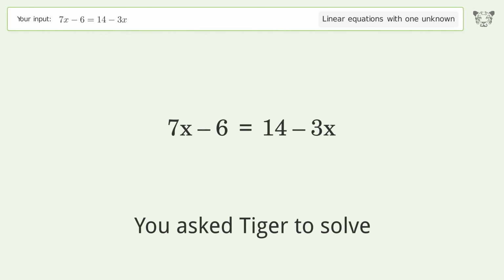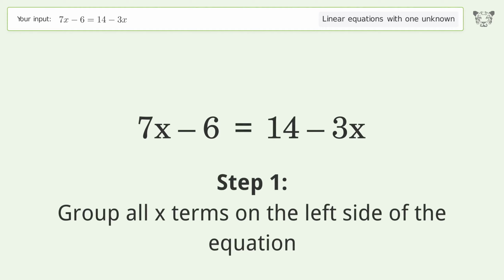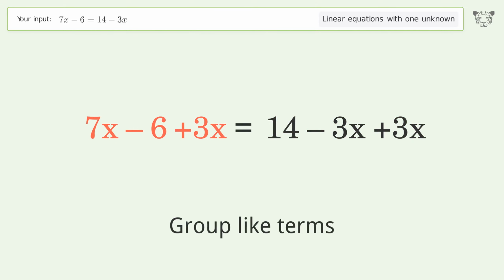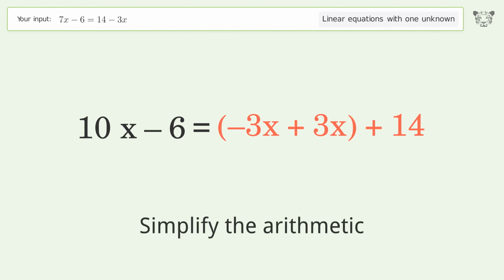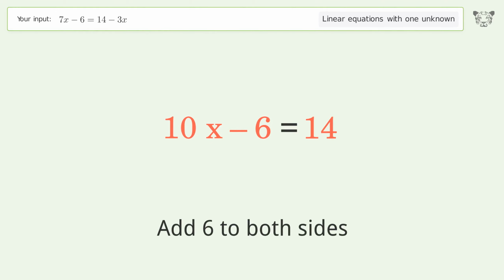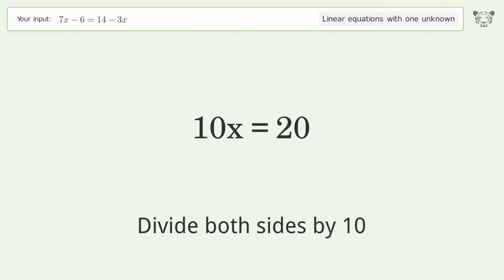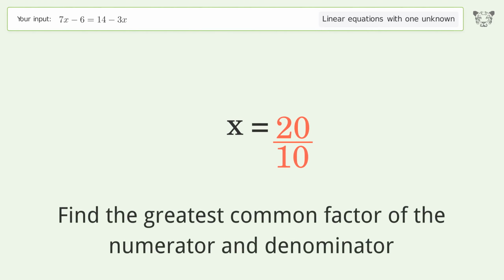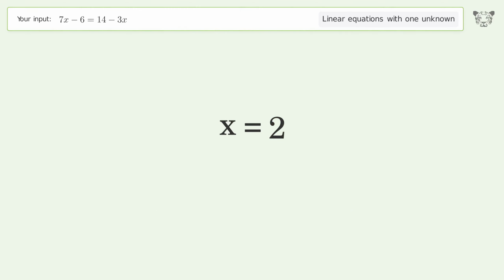Linear equation with one unknown: Solve 7x-6=14-3x step-by-step solution